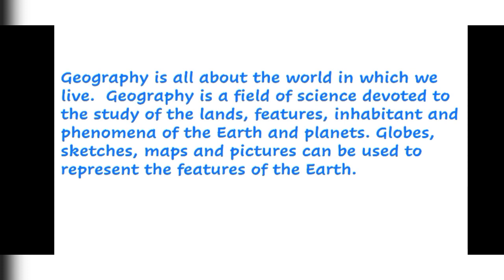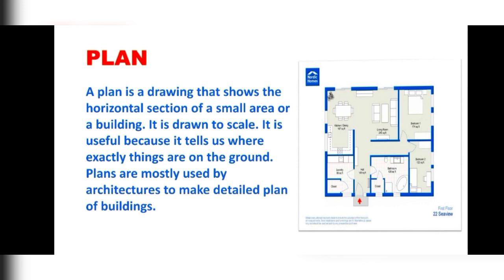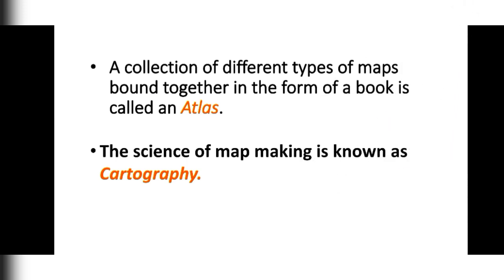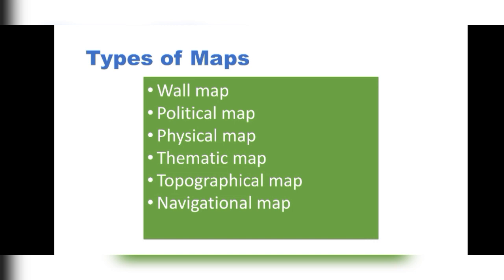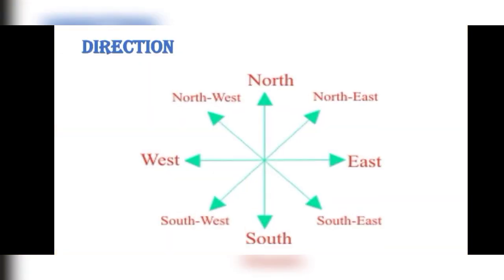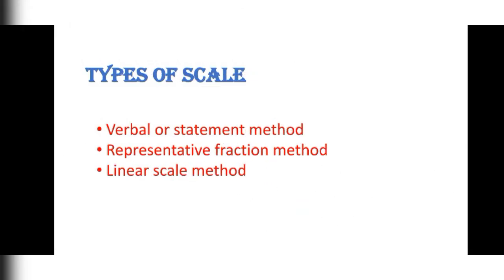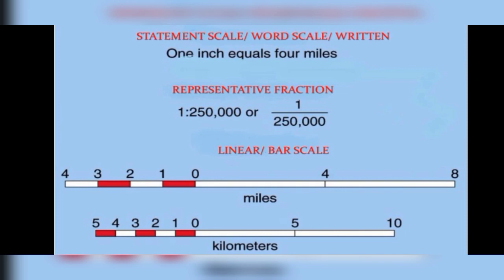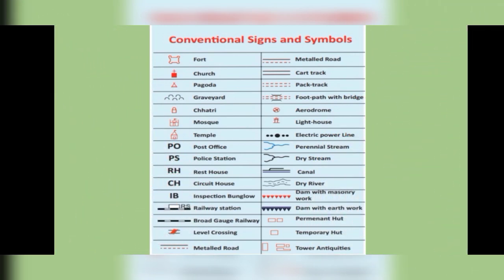Class 6 Geography chapter 1 Representation of Geo. Features